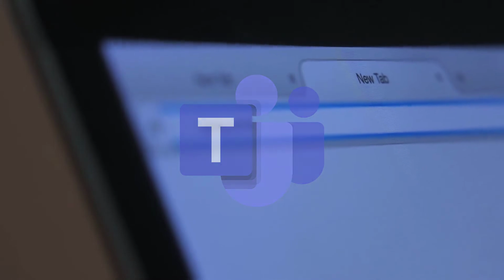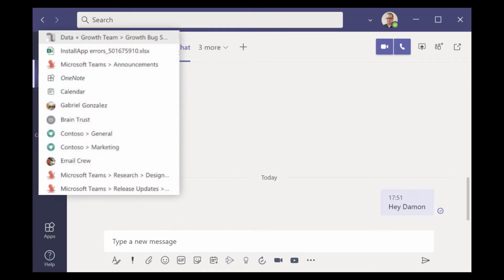Discover the History Menu in Teams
Microsoft Teams is gaining a new 'history menu' that will let you get back to what you were doing.

Find out more about our Microsoft 365 expertise